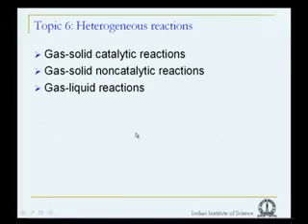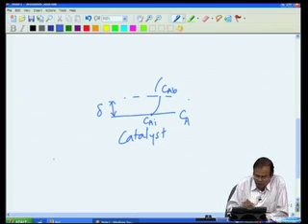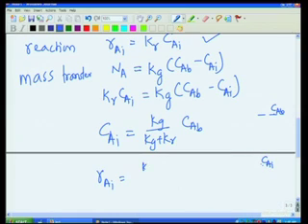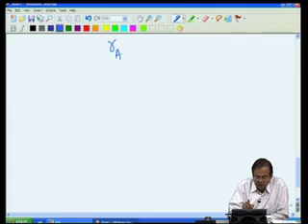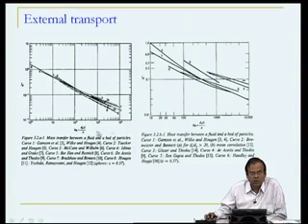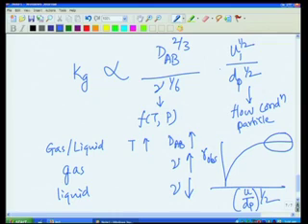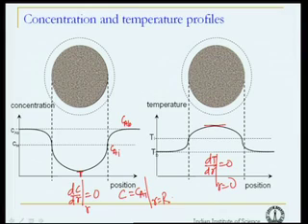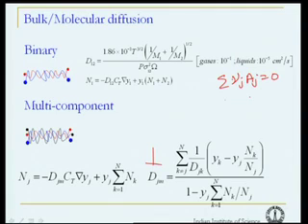Mod-04 Lec-18 Gas-solid Catalytic Reactions - External diffusion